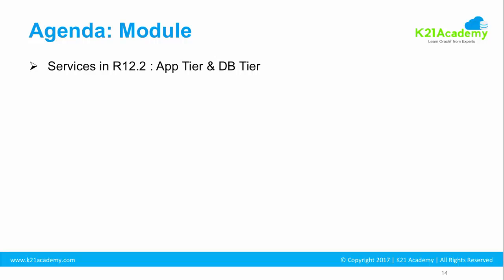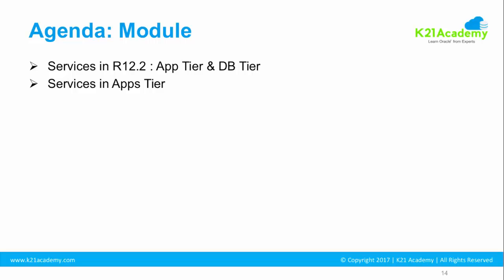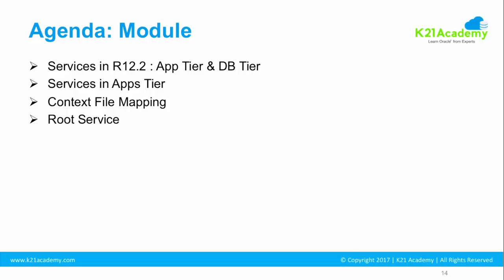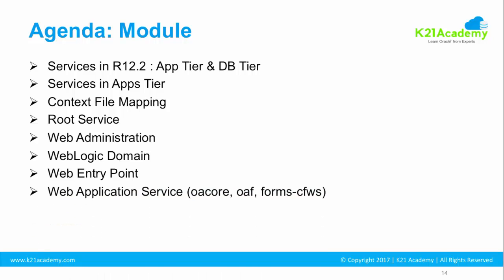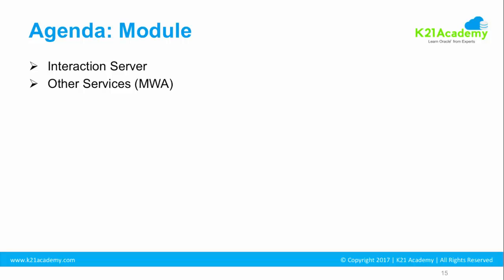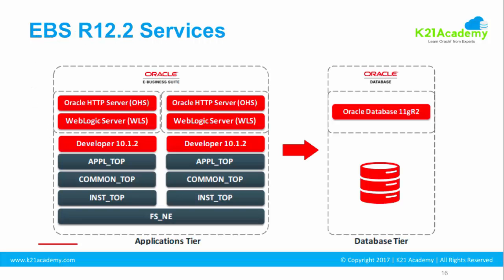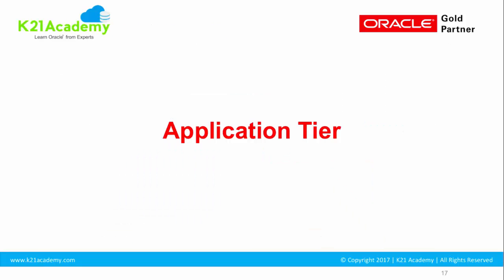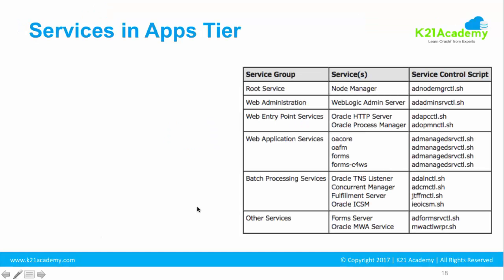Oracle Apps DBA R12 2 - Services Start / Stop Overview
Learn Services Start / Stop in Oracle Apps DBA R12.2.

This Video is from our Oracle Apps DBA R12.2 Training where Oracle ACE & Author Atul Kumar explains about Services Start Stop Overview.

Check Out our FREE Guide on 6 Docs Every Apps DBA Must Read for R12.2